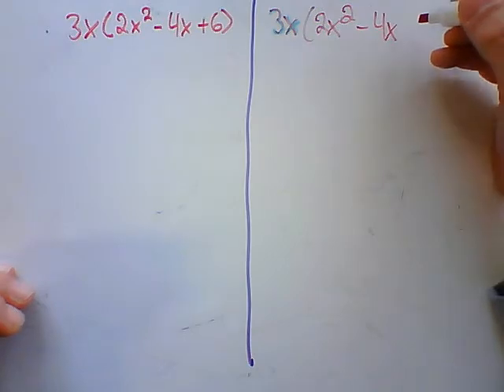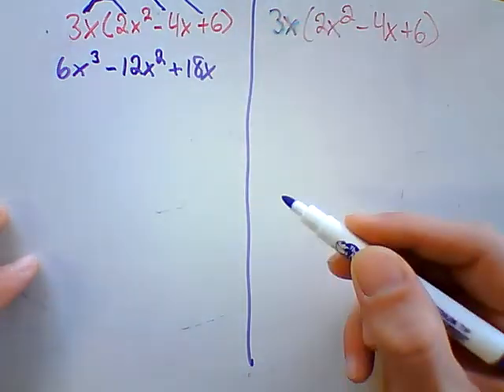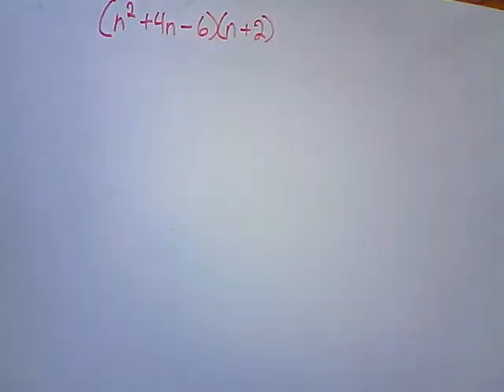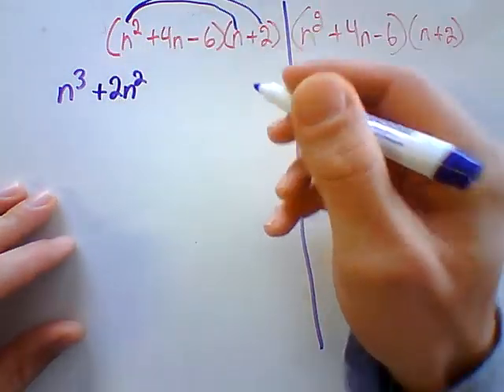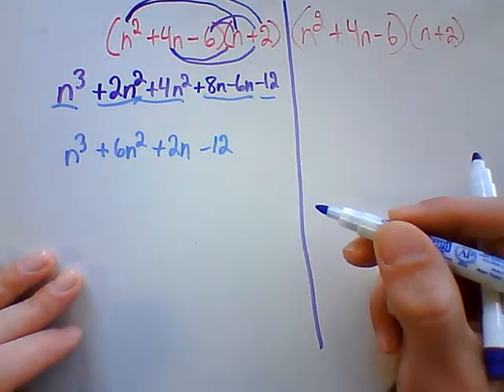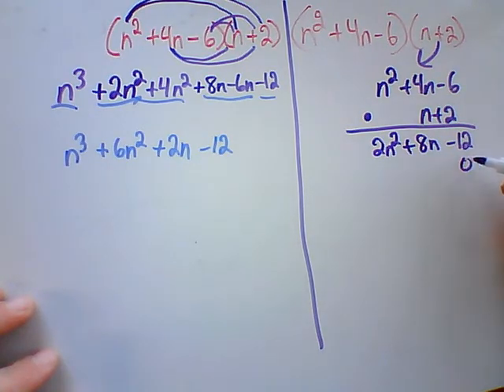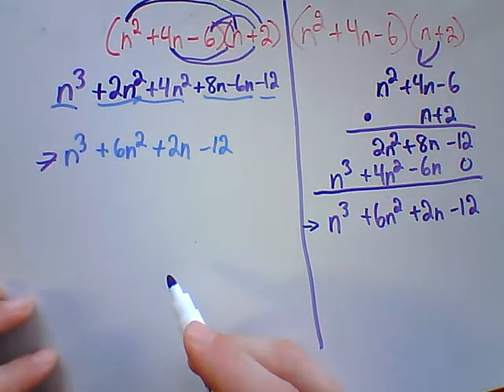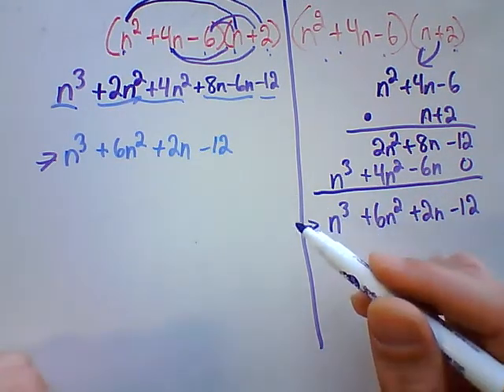A2 polynomial multiplication